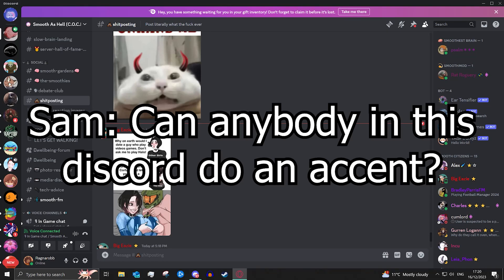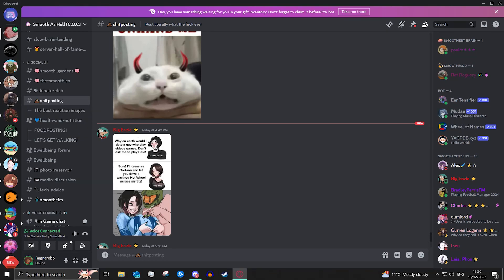I laughed so hard I injured myself.